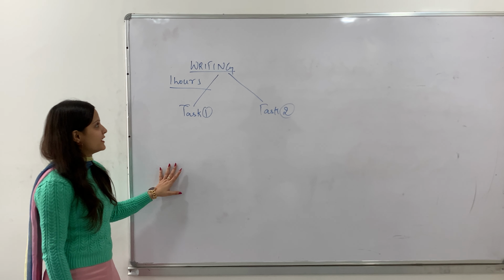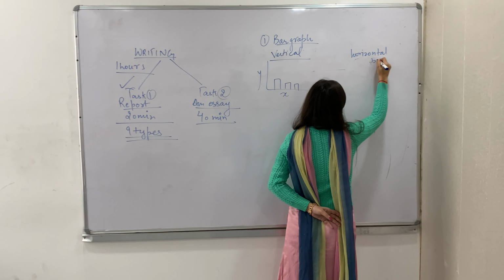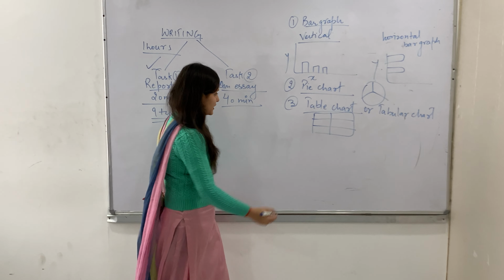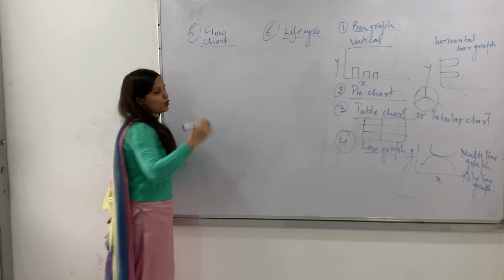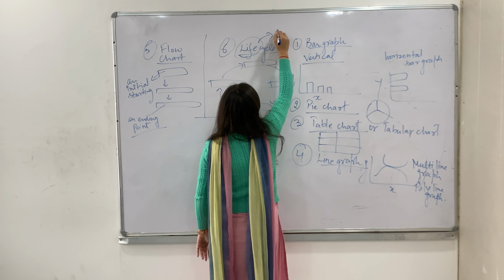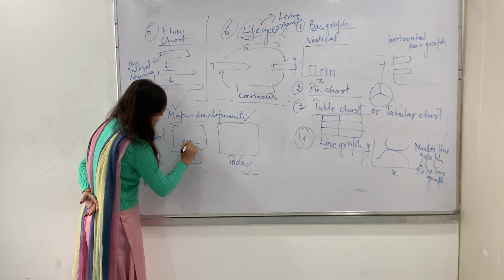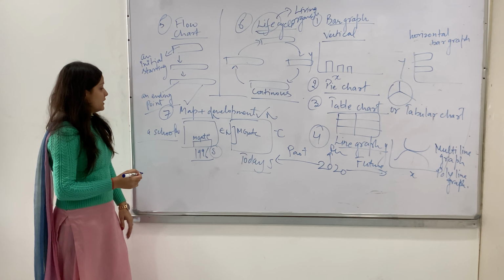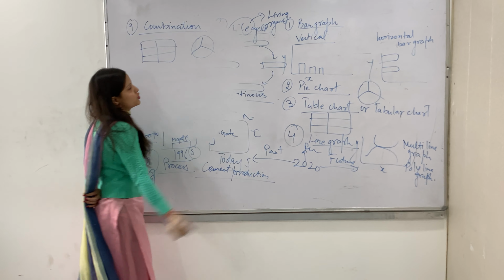Writing task 1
This video is related to Writing module task 1, in this video all types of graphs, charts are explained. Task 2 will be explained in upcoming videos.